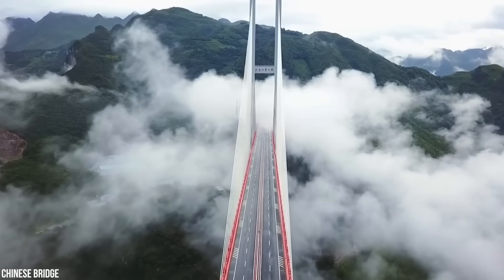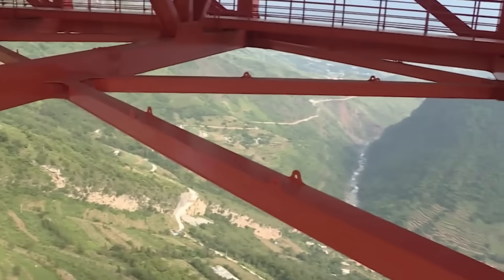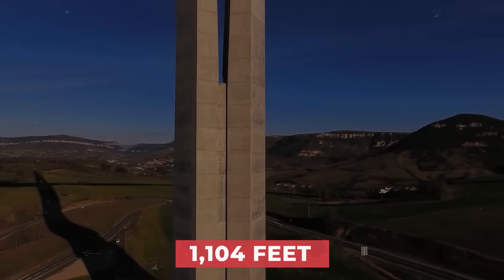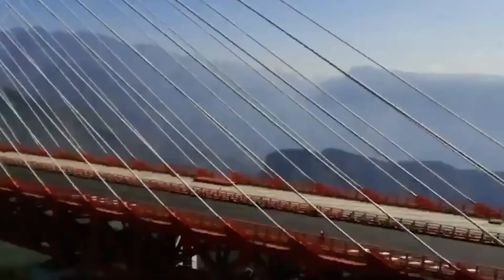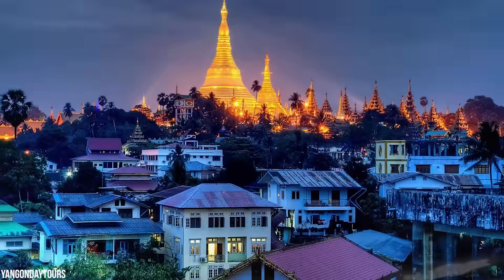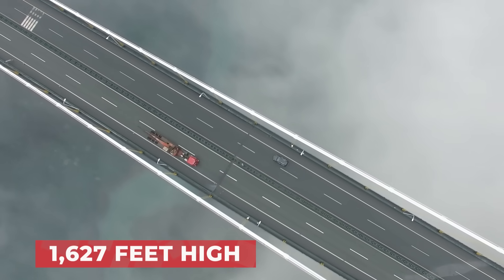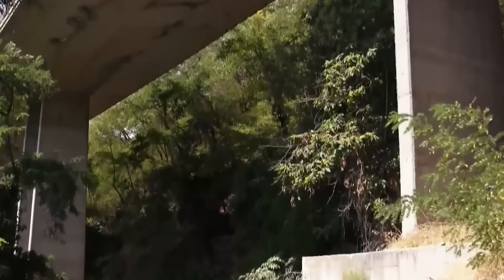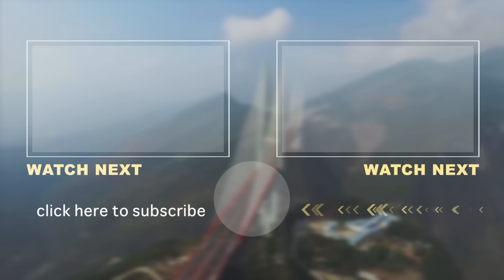The Tallest Bridge In The World Cost $147 Million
Beipanjiang bridge in southern China is the highest bridge in the world, allowing you to drive almost 2,000 feet over the turbulent Beipan River below. Construction on the innovative project took three years and cost a whopping $147 million. Million-dollar research grants on how to create the highest bridge in the world helped launch construction, which would end up making this bridge, also known as the Duge bridge, higher than even the Millau Viaduct in France-- which thanks to its towers is technically taller, but not higher off of the ground than China’s engineering marvel.

The creation of the Beipanjiang bridge completely changed travel in China’s Guizhou province, which is known for all the tall bridges that have to be made to navigate the rocky and often treacherous terrain. The bridge was even more effective than China’s high-speed rail in the area-- it cut time crossing the valley from 3 hours to just 5 minutes. China actually has a reputation for tall bridges-- it has the most tall bridges in the world with more than 250 bridges over 100 meters high. One of these is the Sidu River Bridge, which held the record for highest bridge before the Duge bridge was built. So, was the Beipanjiang bridge a worthwhile undertaking? Is there more than just its height that makes it so impressive? And just how far ahead of the rest of the world is China when it comes to super-tall bridges? You’ll have to click play and find out!

CHAPTERS:
00:00 Intro
00:43 Records broken by the Beipanjiang Bridge
02:54 One of the world’s largest construction projects
04:22 It completely changed commuting in Southern China
05:56 How China became famous for tall bridges